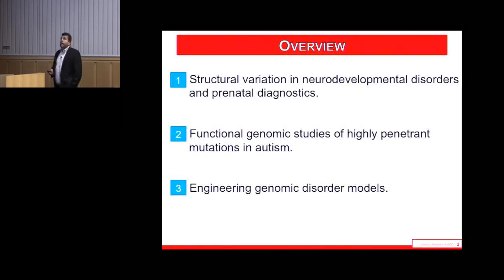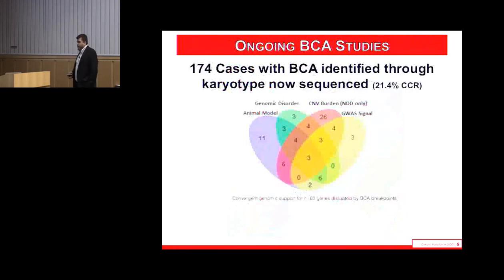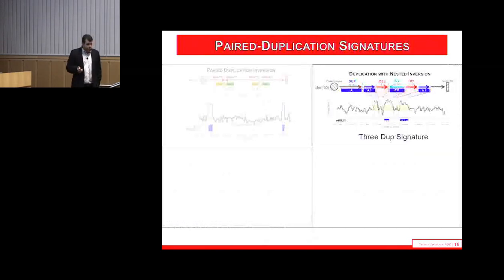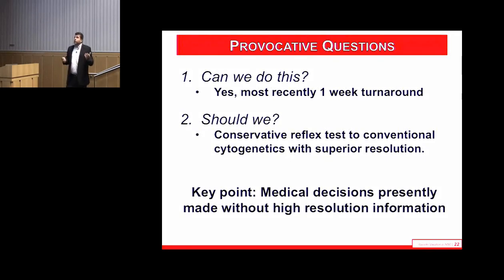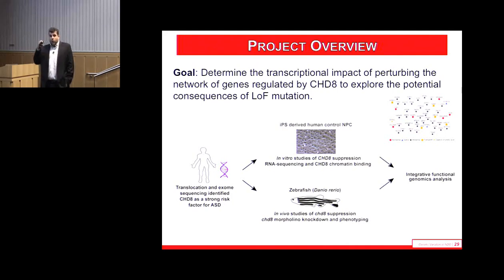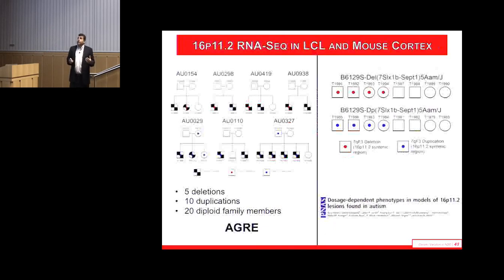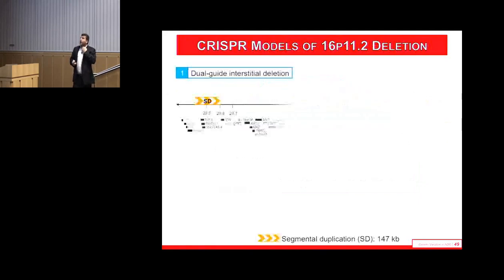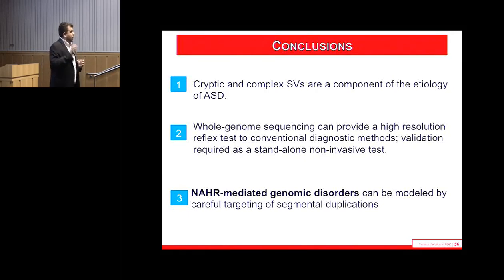CCMB SEMINAR 03/10/2015 - Steven Mung, PhD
“From Systems Genetics to Predictive Genomics: Harnessing genetic diversity to inform public health and transform disease research”

Presented by Steven Mung, PhD (The Jackson Laboratory Center for Genome Dynamics)